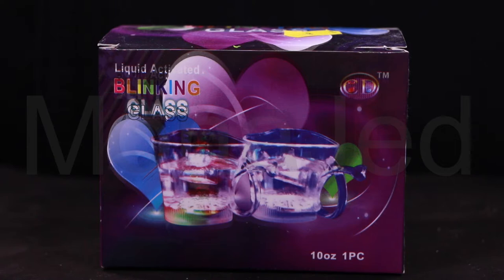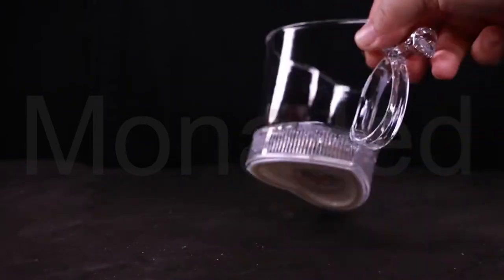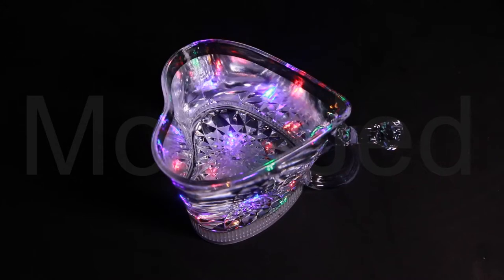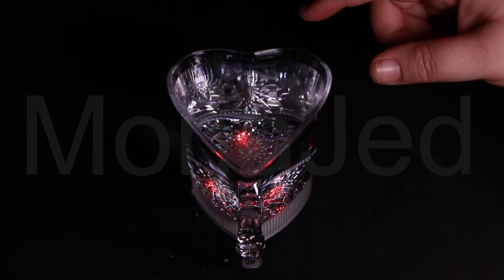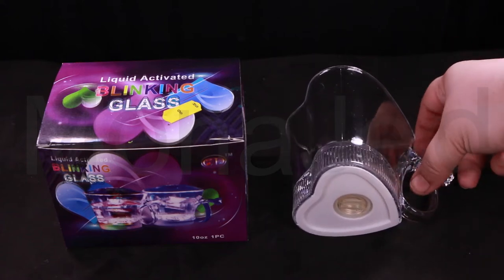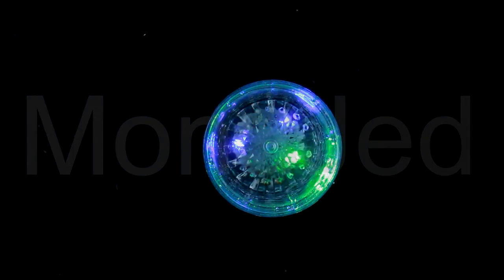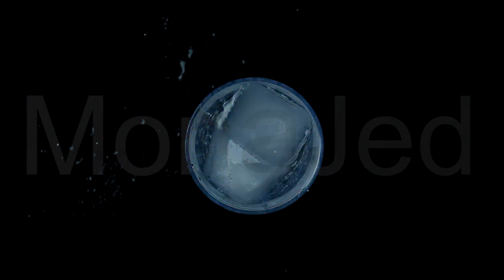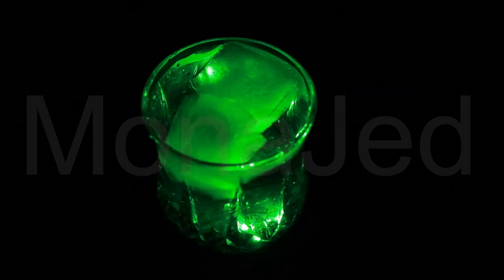LED Flashing Glowing Liquid Activated Rainbow Light Up Glass Review and Demo!